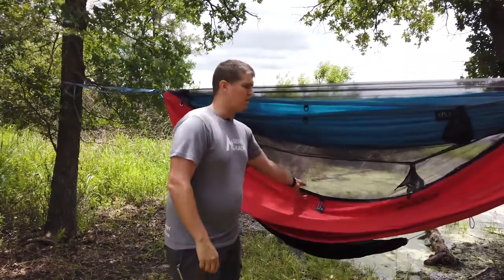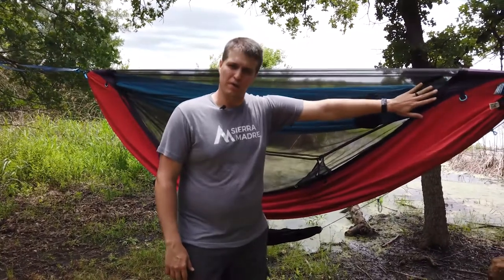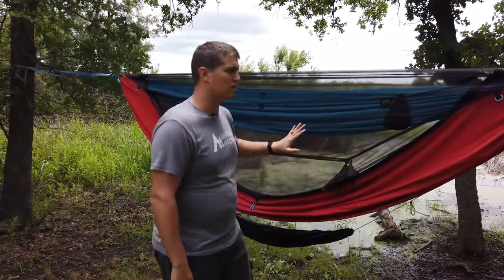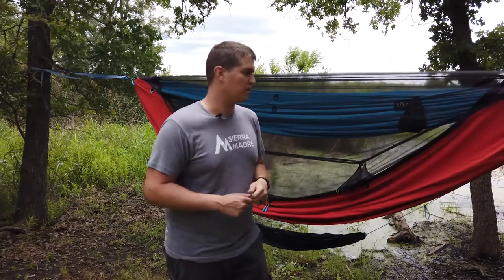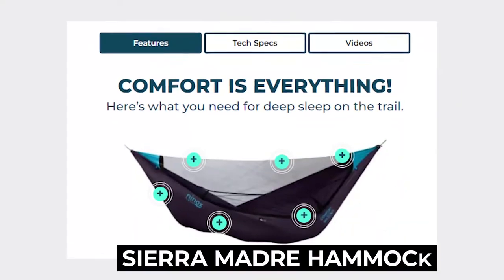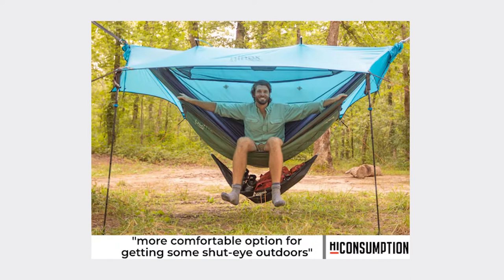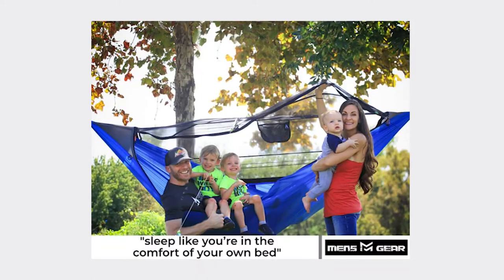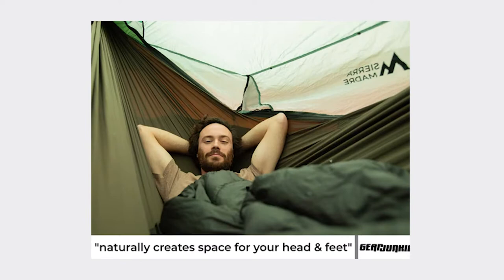Accessories to go with Ninox Hammock | Sierra Madre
Hello, everyone. Welcome to Sierra Madre. In today's video I will show you the Accessories to go with Ninox Hammock | Sierra Madre.

Hi, everybody. My name is Jared. Today, we're going to go over some of the accessories that can go with the Ninox.

Now, the cool thing about that is most of them were made uniquely to go with this
hammock that, work with some of the other ones they make but they're made specifically for
the ninox.

One of the first ones is we have these D rings which are attached to the triangular fabric that are attached to the bug net. Now, the cool part about that is instead of attaching it horizontally, when you pull these out and stake them or attach them to the fly that you can get with this, it gives you about six to eight inches of extra room per stake that you put out inside the bug net.

And this actually makes this a very spacious interior as you're laying in here to go to sleep
or relax or whatever you're  doing some of the other D rings up here. This blue D rings and the little clips down here can actually attach straight to their under quilt system that they make. so it follows the contour of the hammock perfectly you don't have to worry about your under quilt
slipping off or going to one side the other and exposing your feet or your head to cold conditions if you're winter camping.

Sierra Madre